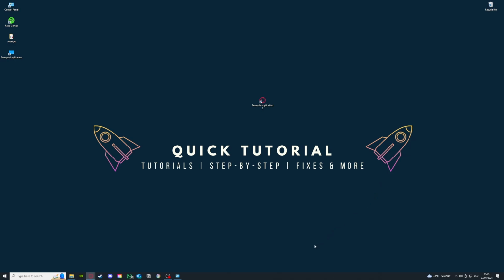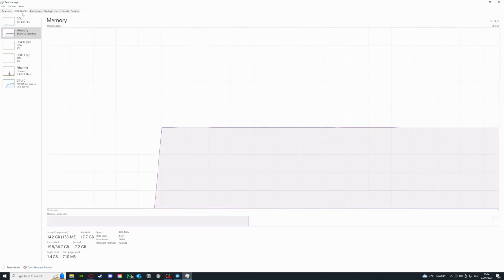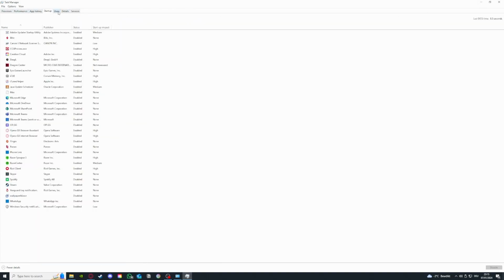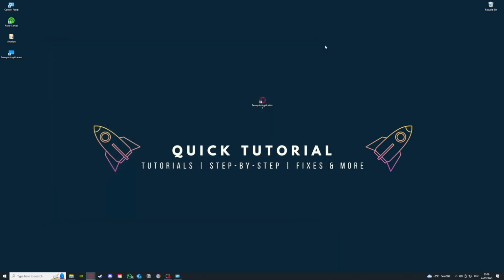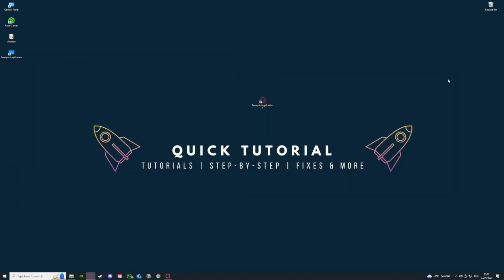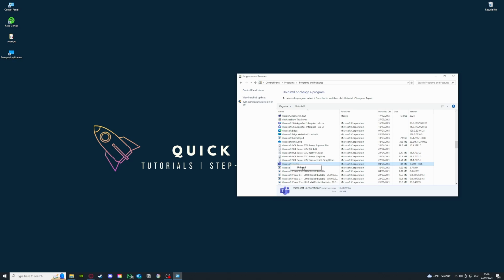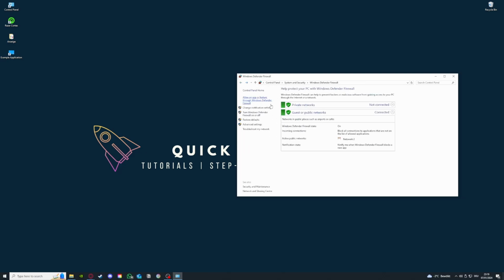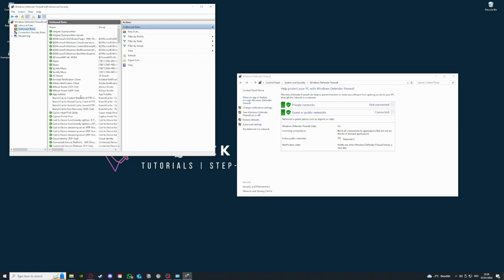Adobe Illustrator Not Starting? Launch Fix Tutorial for Windows & macOS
0:00 Intro
0:47 Compatibility mode
2:18 Run as administrator
3:52 Close background programs (Task Manager)
5:24 Disable startup programs
6:57 Disk Cleanup via Control Panel
8:29 Reinstall the program
9:17 Windows Firewall — allow the app through
10:49 Windows Defender check
11:38 Wrap up